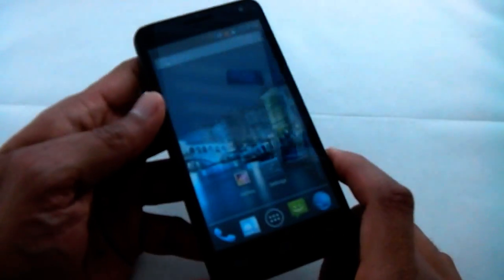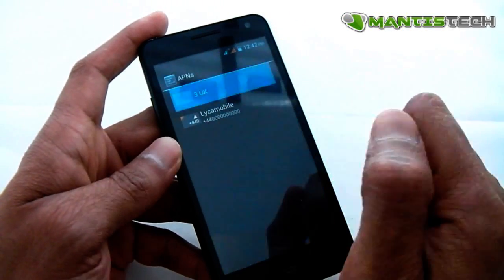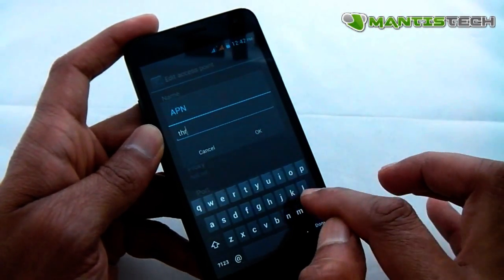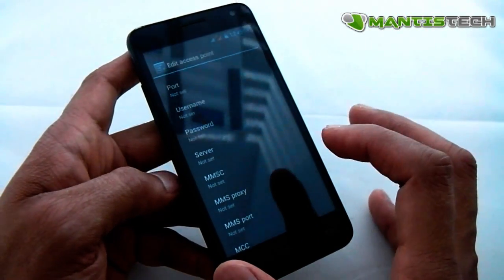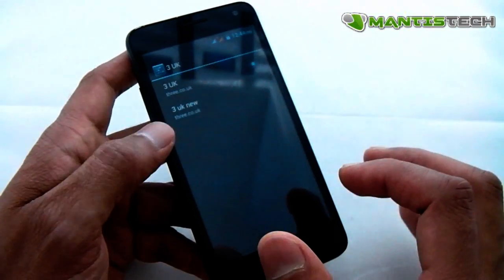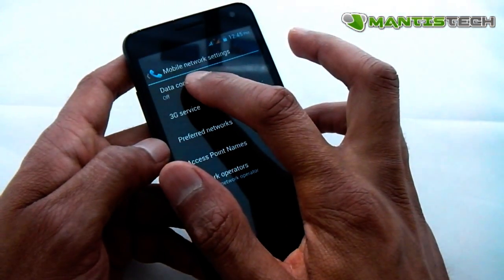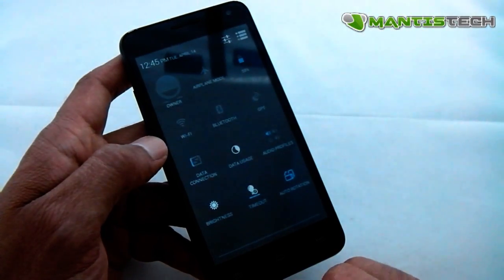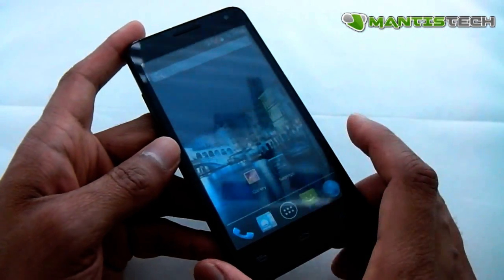Three 3 UK Android APN Settings Dual Sim Smartphone 3G Data Setup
The Full APN Settings for Three 3 UK Are:

Name : 3 UK
APN: three.co.uk
APN Type: default,supl,mms
Proxy: Not Set
Port: Not Set
Username: Not Set
Password: Not Set
Server: Not Set
MMS Proxy: mms.three.co.uk
MMS Port: 8799
MCC: 234
MNC: 20
Authorisation Type: None
APN Protocol: IPv4
APN Roaming Protocol: IPv4
Bearer: Unspecified

Hope this helps.  For a great range of Android Smartphones to buy in the uk please visit our